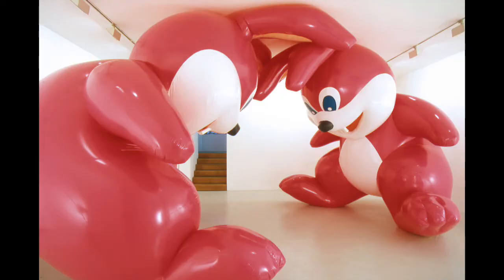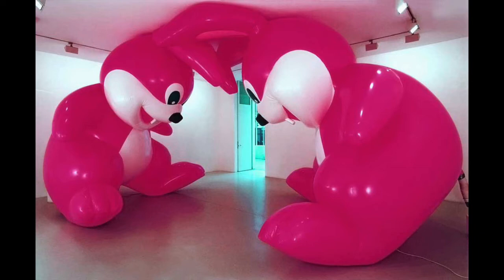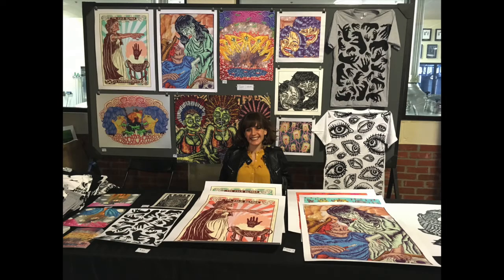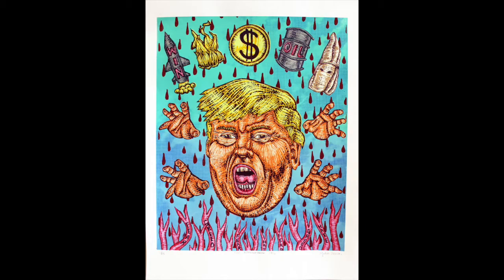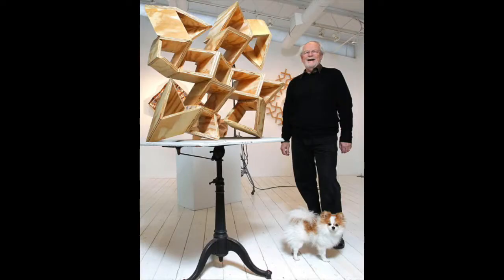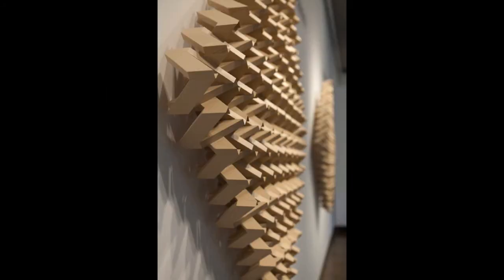Glasstire Top Five: May 10, 2018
Christina Rees and Brandon Zech on a new artist-run space in Austin, giant pink bunnies in Odessa, and a droll rethink of Wile E. Coyote’s desert landscape.

5. Mungo Thomson @ MFA Contemporary, Heights Mercantile, Houston
4. Momoyo Torimitsu @ Ellen Noël Art Museum of the Permian Basin, Odessa
3. Julia Curran @ Ben Bailey Art Gallery, A & M, Kingsville
2. Ronald Watson: Voyage @ Artspace 111, Fort Worth
1. Landscapes, Portraits and Still Lifes @ DORF, Austin